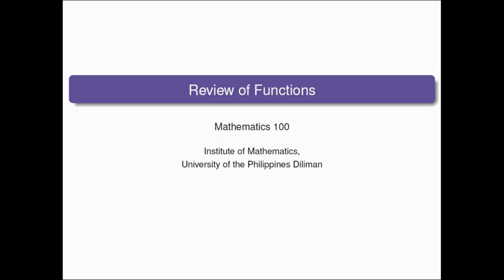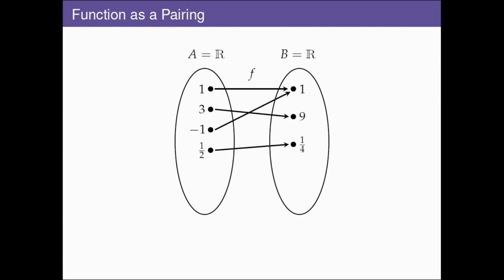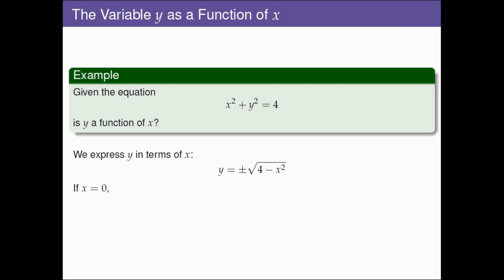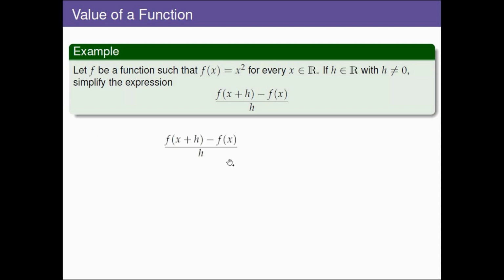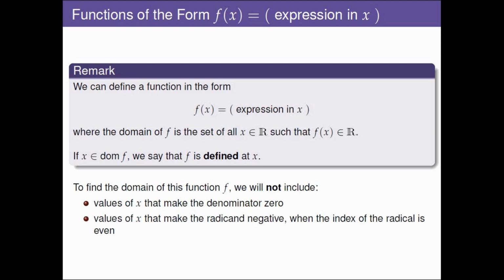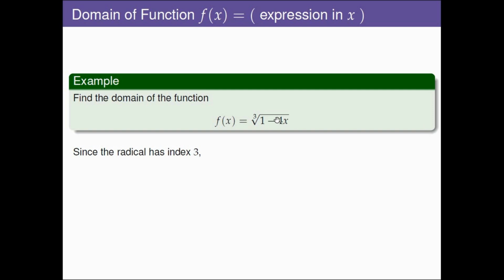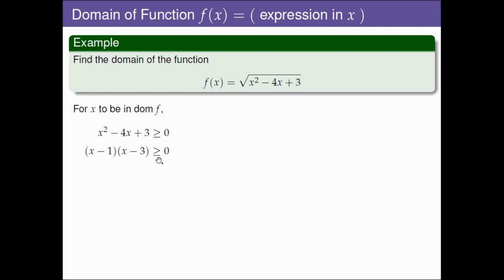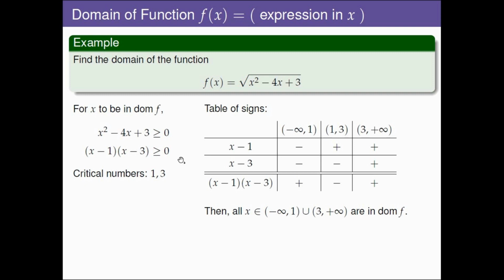[Math 100] Lec 1 Functions (Part 1 of 2)